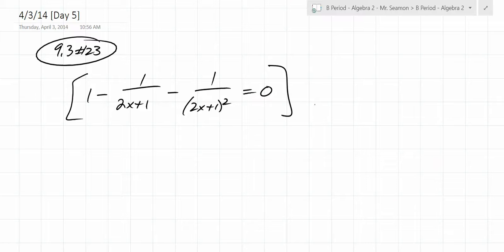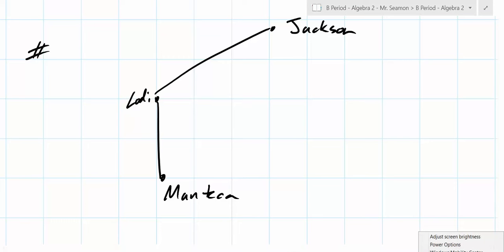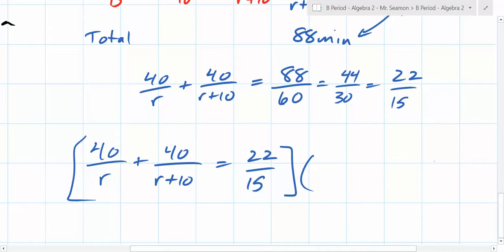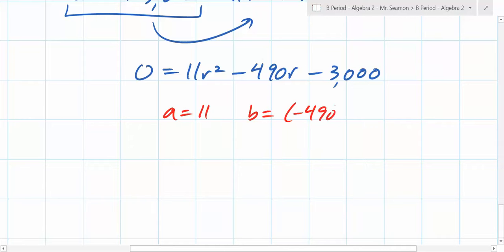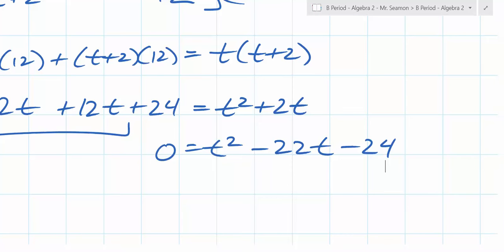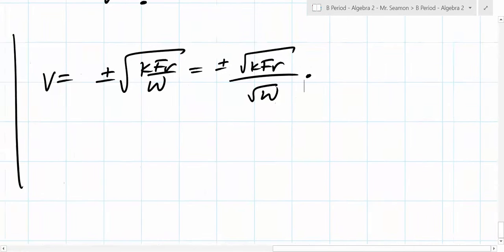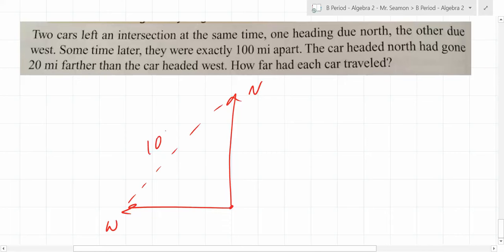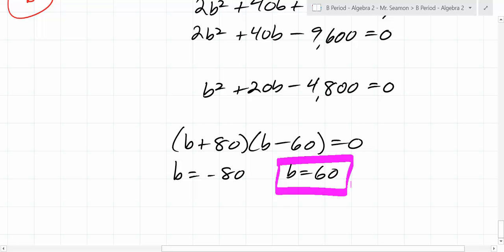Algebra 2 - B Period - 4/3/14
We work through some quadratic word problems.